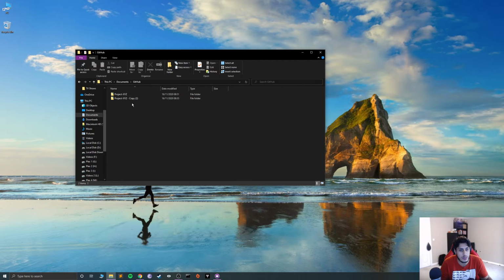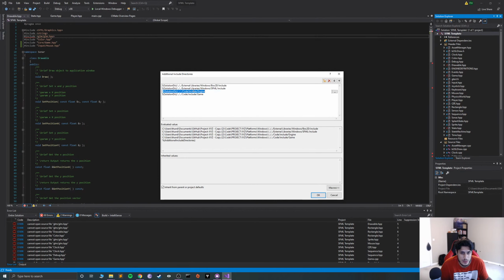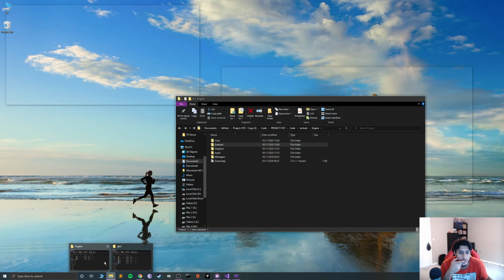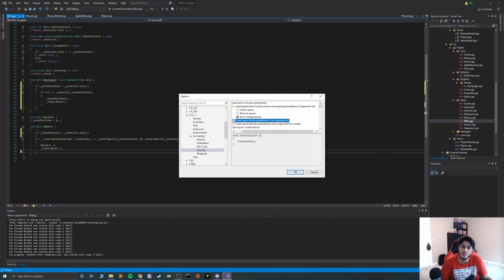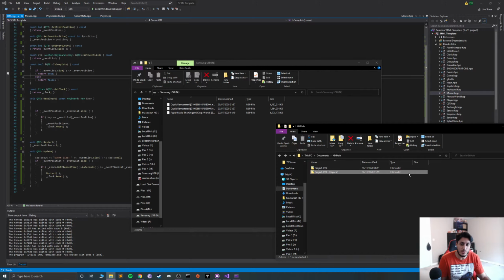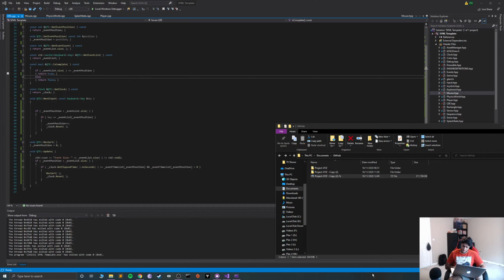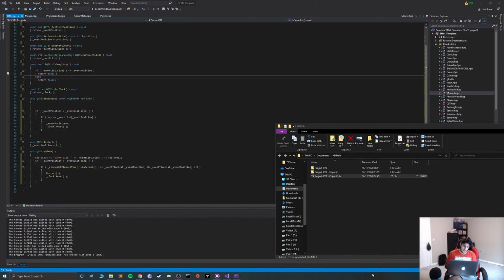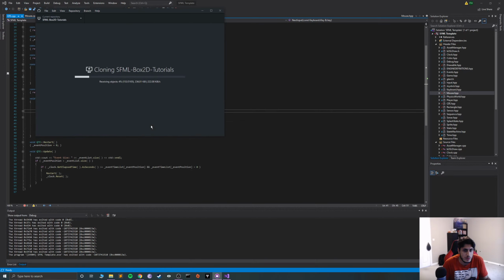Game Engine Coding Livestream Part 2 - Setup On Visual Studio For Windows